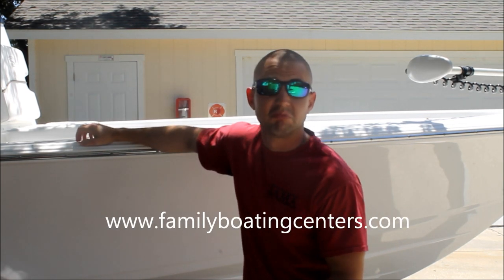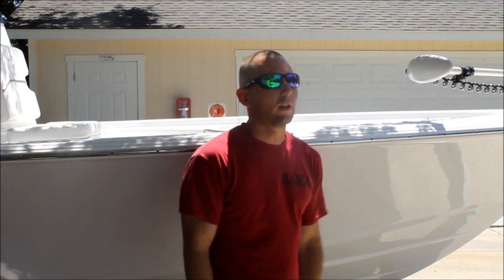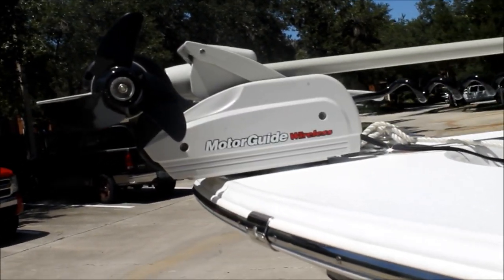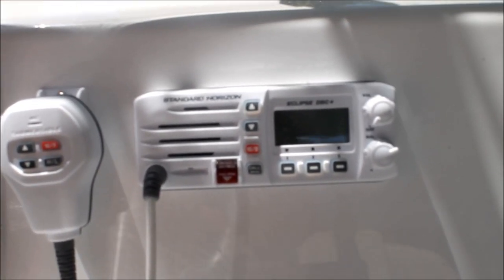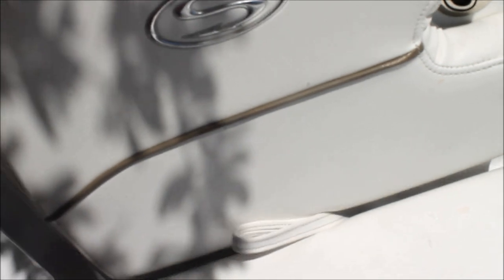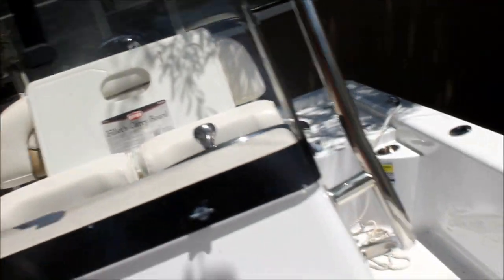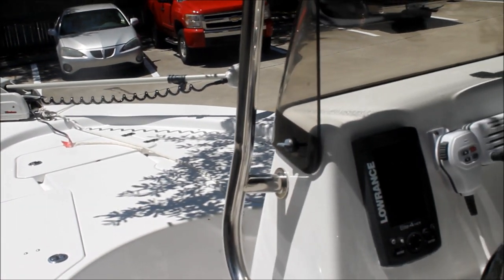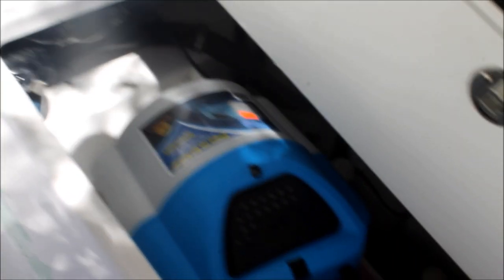Sportsman Masters Bay 207 Review